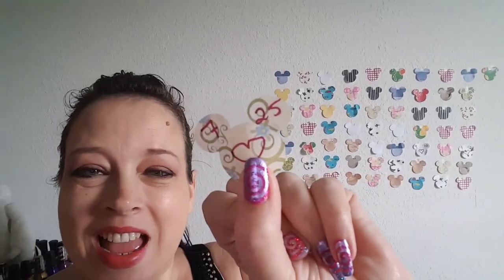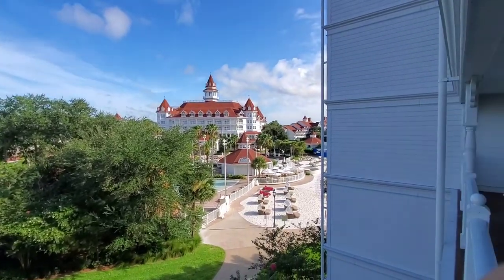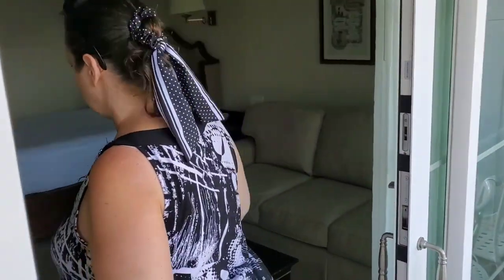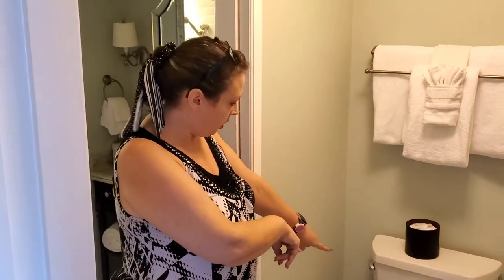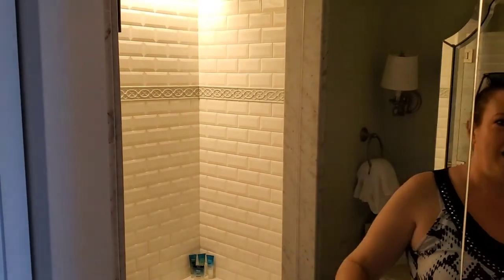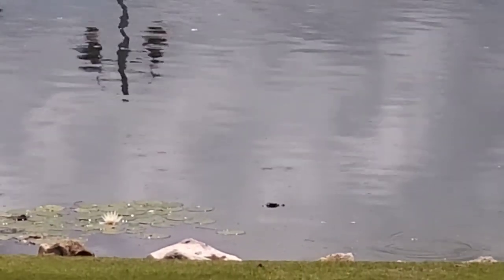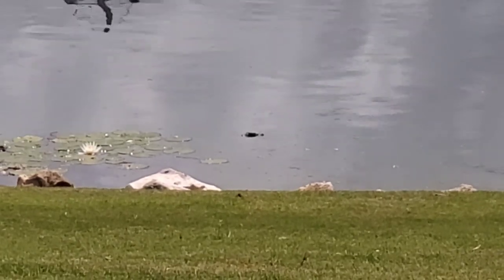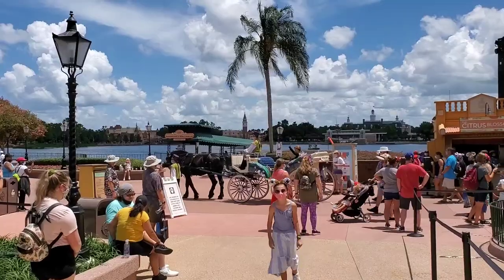Doing the Mac & Cheese Dash PLUS Grand Floridian DVC Studio Tour | July 25 2020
It's not easy these days to do an actual Weekend at Disney, but Jaime managed to make it happen with some well-spent DVC points. Come along and see where we stayed, where we played, and what we sayed! Wait, what?

See you at the Parks...